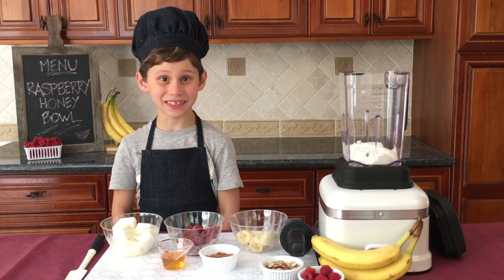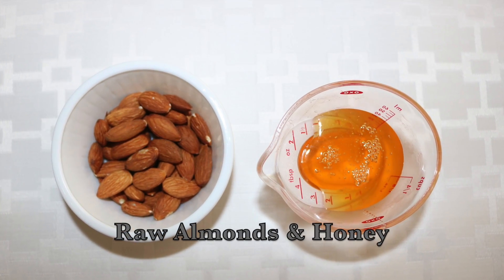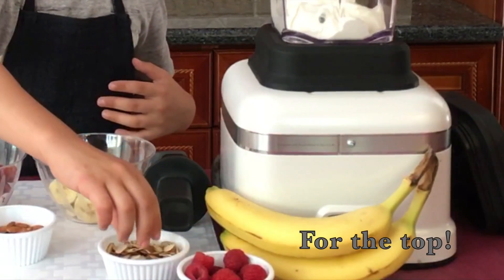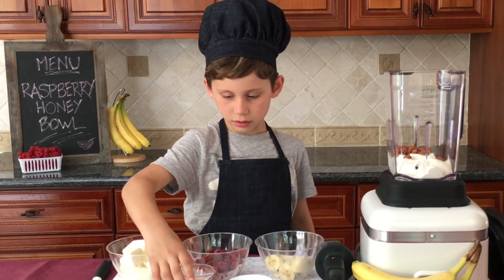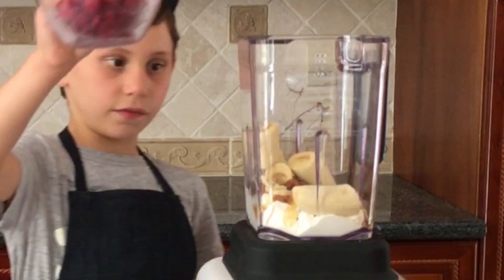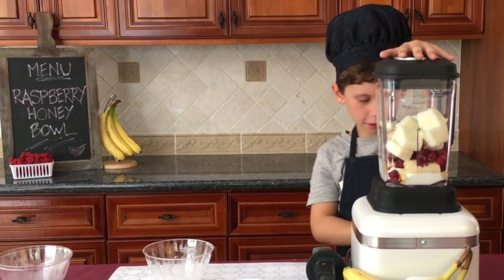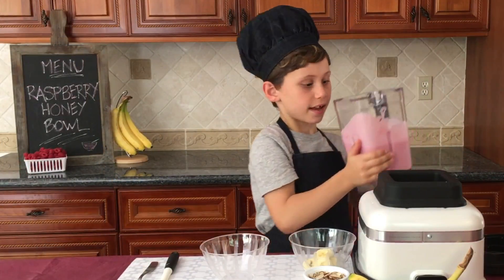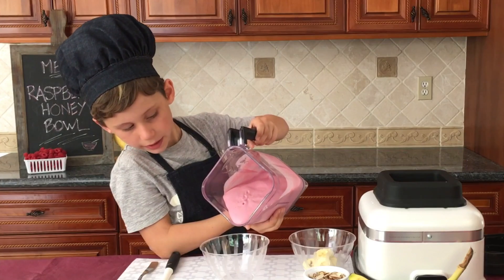Raspberry Honey Smoothie Bowl | Kids Healthy Snack Recipe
Brody has made a lot of smoothies and smoothie bowls, and I have to admit that this may be one of our favorites. It's very fruity, creamy, and has protein in it for a snack, or even a yummy breakfast idea. Let's us know what you think!

INGREDIENTS
    1 /2 cup plain Greek yogurt
    1 medium banana
    1/4 cup raw almonds
    2 tablespoons honey
    1/2 cup frozen Greek yogurt if freezing in ice cube tray, use 4-5
    1 cup frozen raspberries

FOR THE TOP
    1/2 medium sliced banana
    1 tablespoon sliced almonds
    6-10 fresh raspberries

INSTRUCTIONS
-Add all your ingredients in order of recipe, with the frozen ingredients on the top.
-Blend on medium speed, and increase to medium high speed until all ingredients are well blended.
-When the consistency is thick and smooth. You're done blending. -Pour into a bowl and enjoy.

FOR THE TOP
-Add the banana slices, sliced almonds, and raspberries to the top. Keep in mind you can add anything you like to the top, even drizzle a little honey. We also use, hemp or Chia seeds, walnuts, and granola.

RECIPE NOTES
-Always add frozen ingredients to the top. This way your blender won't work as hard.
-Also, the smoothie bowls are a little harder to blend unless you're using a lot of ingredients. I help the blending process by pressing the ingredients into the blade with the blender tool, while the blender is on. This is made especially for the blender. If your blender does not have this feature, then stop the blender and scrape down the sides and around the inside of blender.